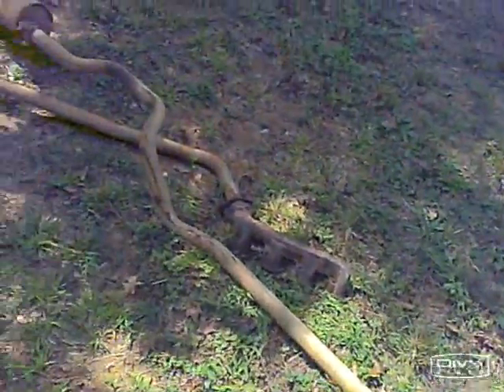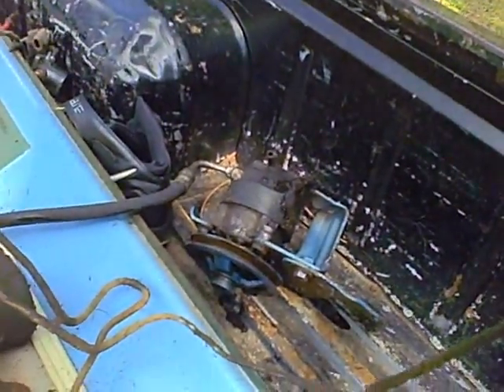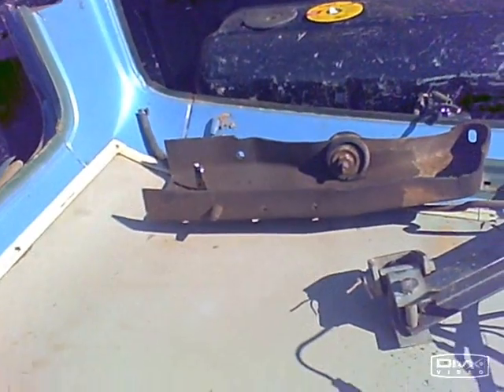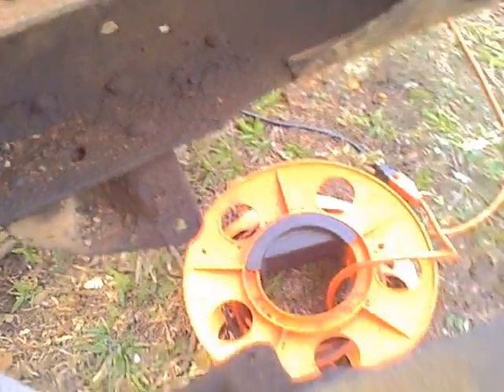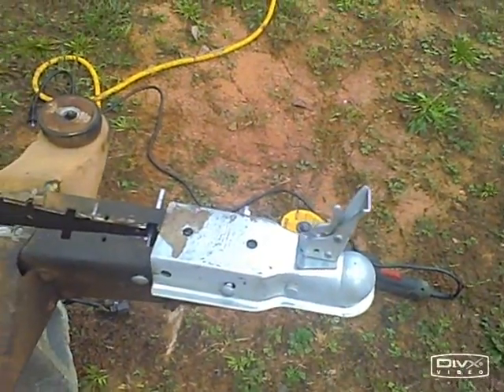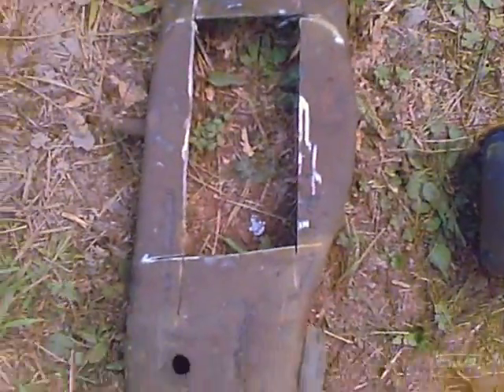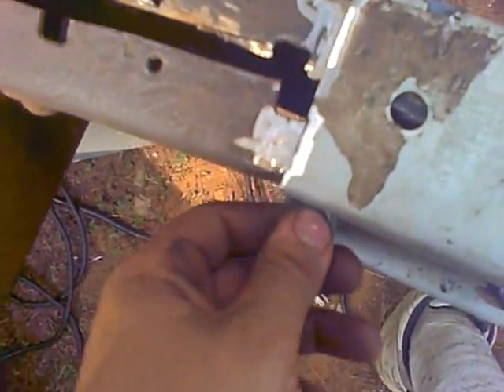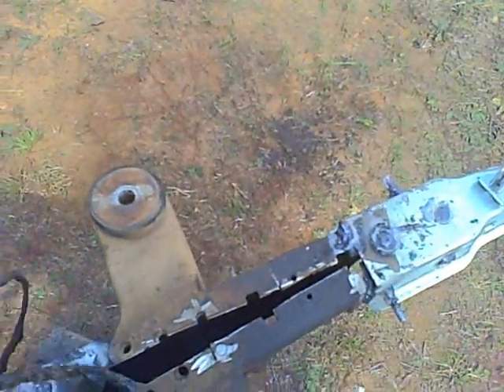how to make a truck bed trailer